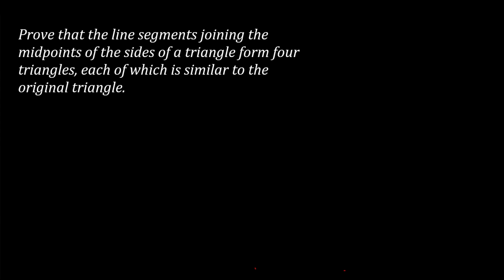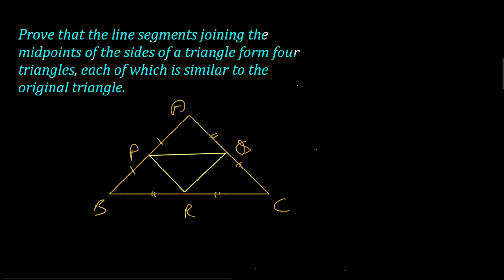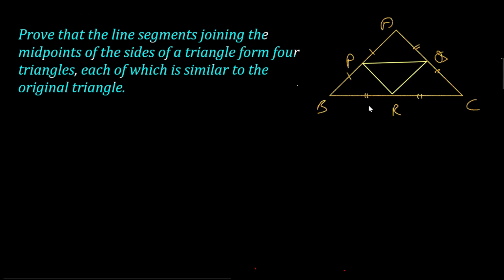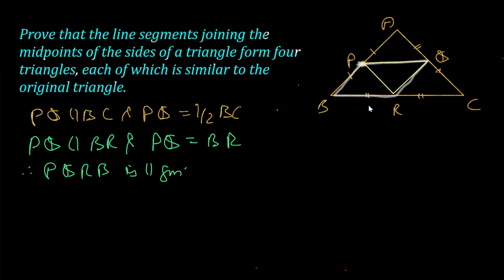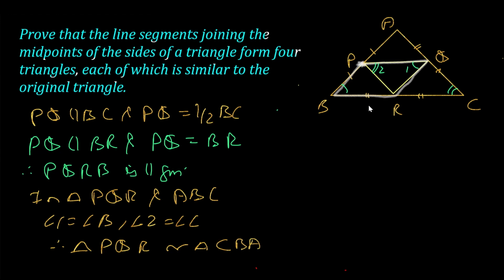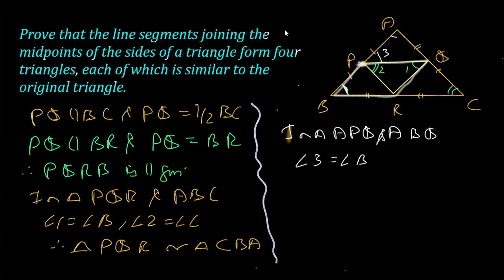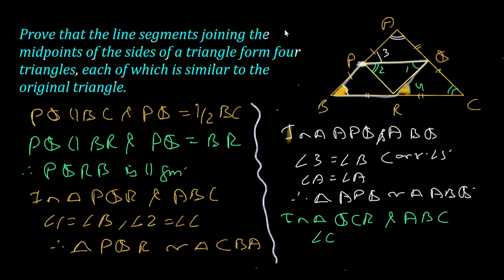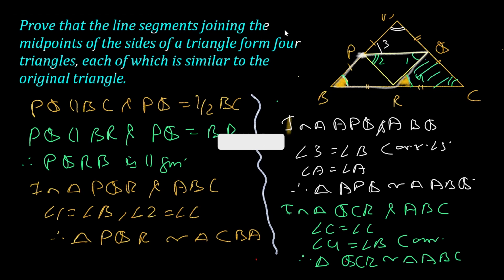How to Prove four triangles, each of which is similar to the original triangle.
SIMILAR TRIANGLES
Prove that the line segments joining the midpoints of the sides of a triangle form four triangles, each of which is similar to the original triangle.